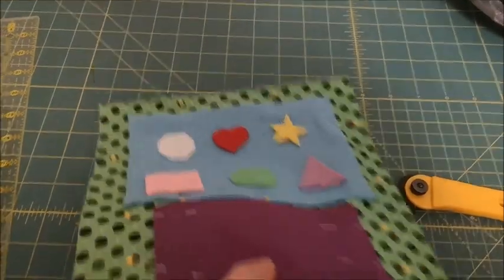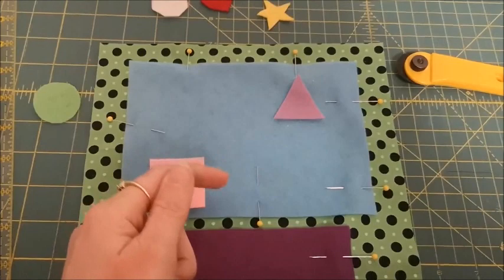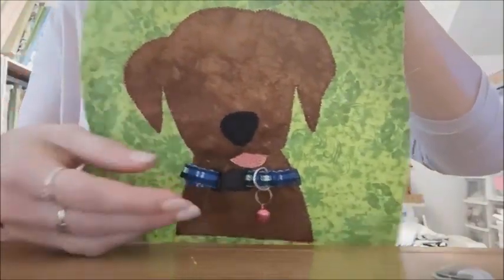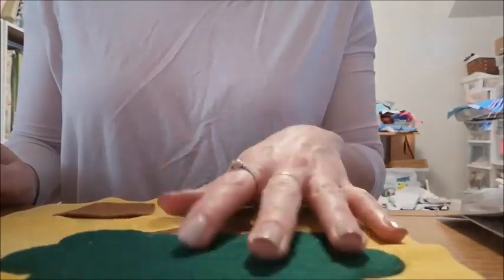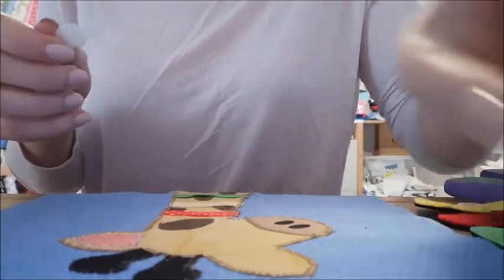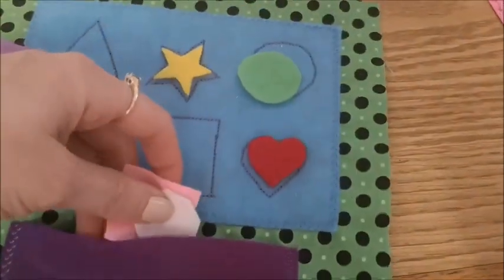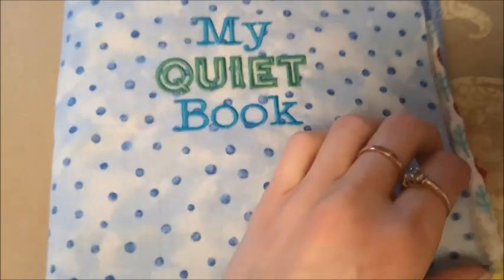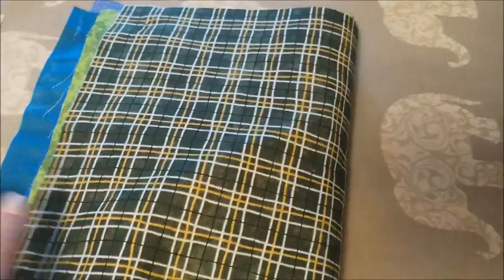DIY Busy Book - 10 Page Ideas for a Quiet Book - Part 1